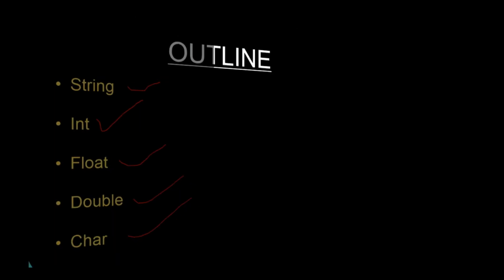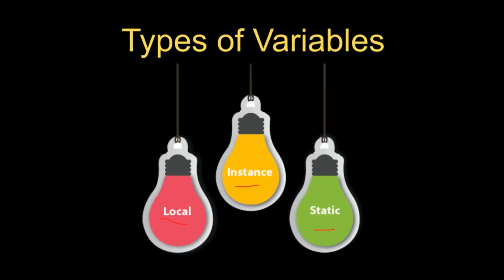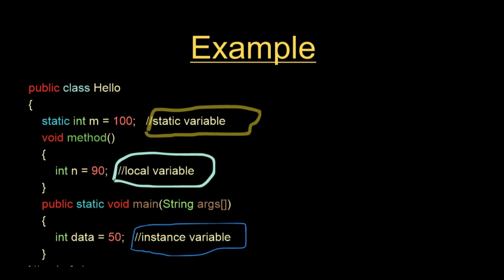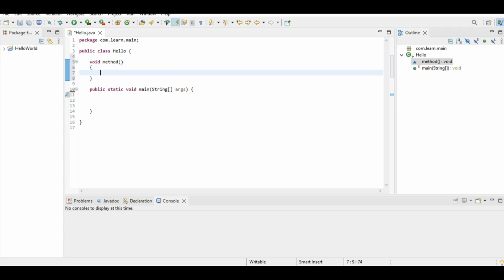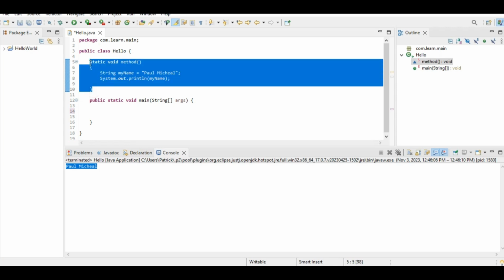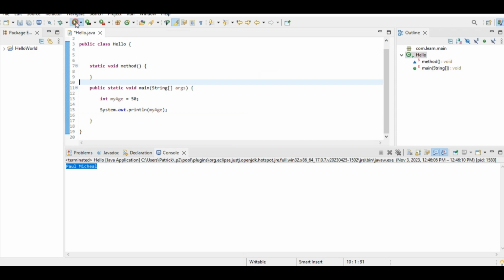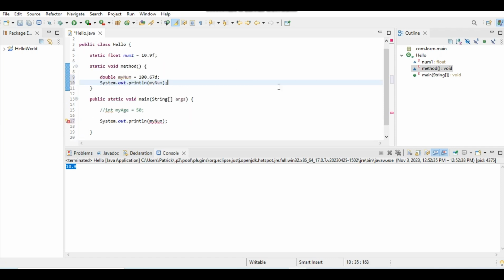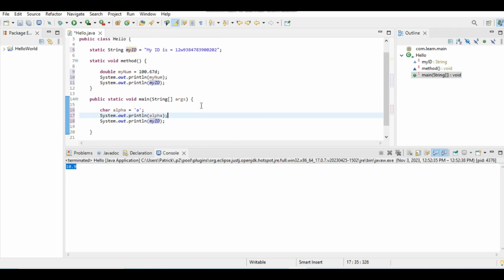Introduction to Java Week 3